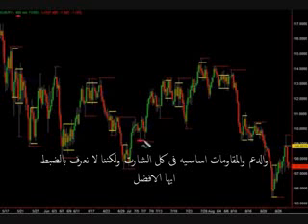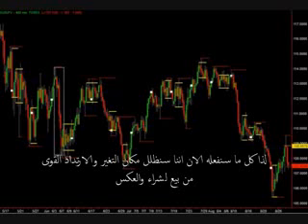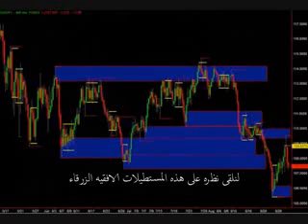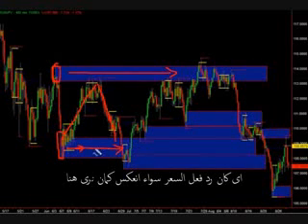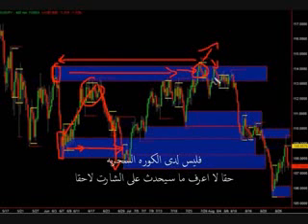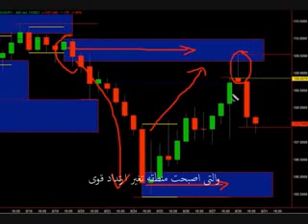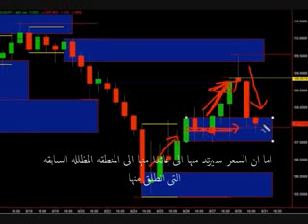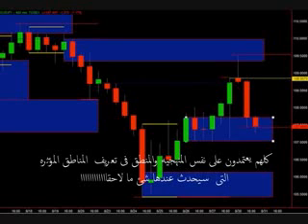تعليم المتاجرة باستخدام البرايس اكشن الجزء الاول